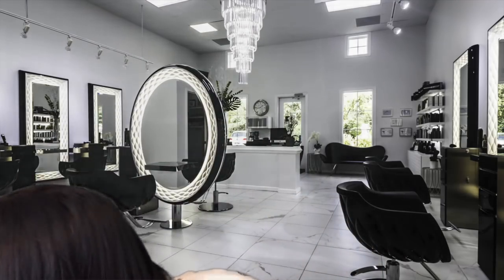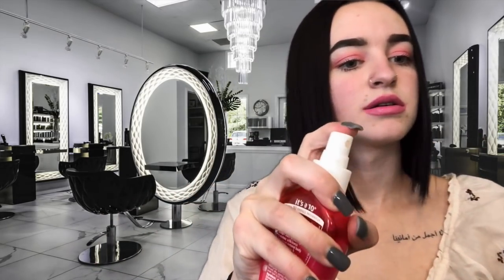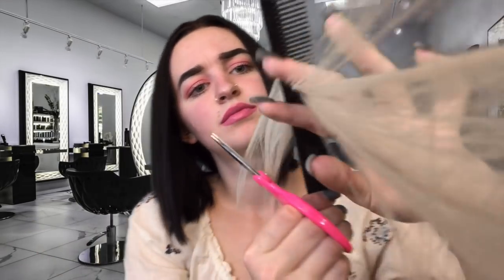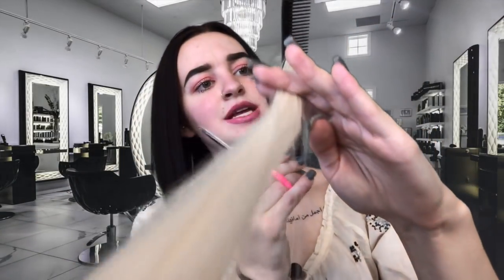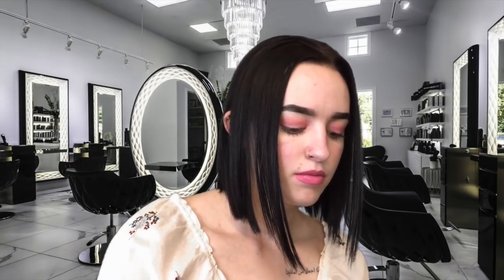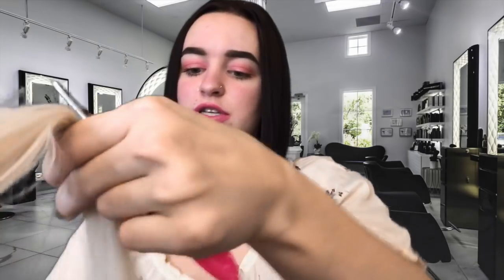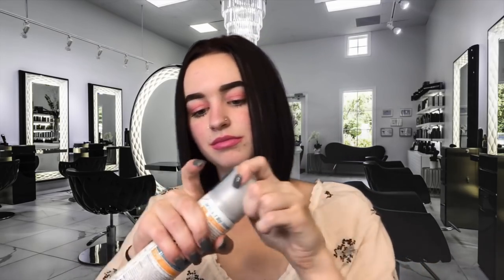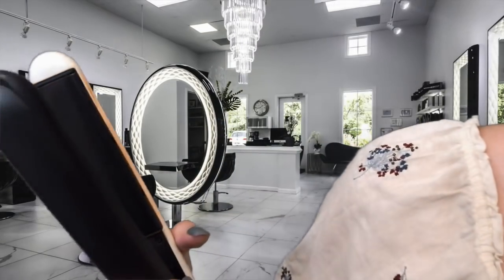[ASMR] EXTREMELY TINGLY HAIRCUT RP!!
It's been a while, you're probably due for a trim! Come in, let me get you feeling your best again!

If you would like to watch my content completely AD FREE, you can find me on the Tingles App! (Diamond ASMR)

(please note, I do not make explicit content)